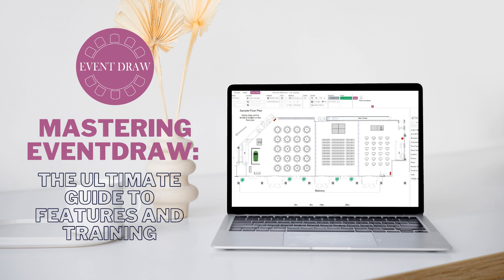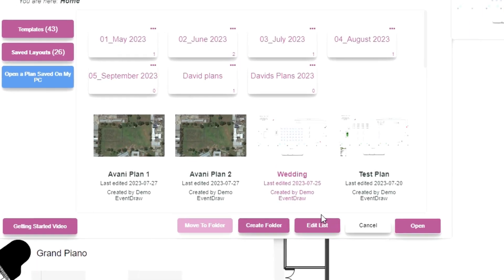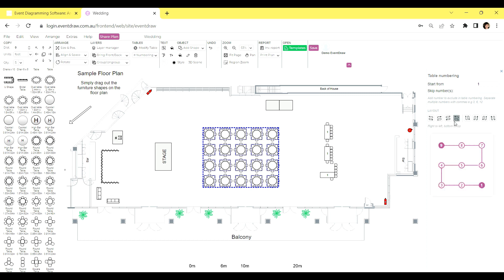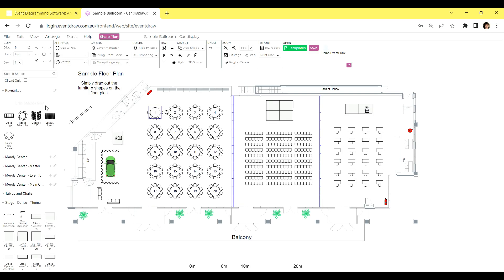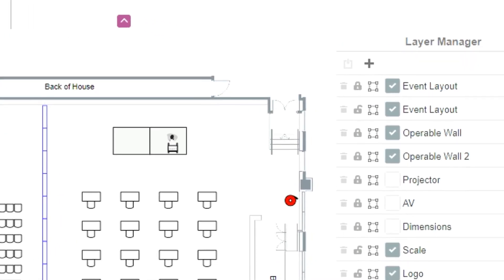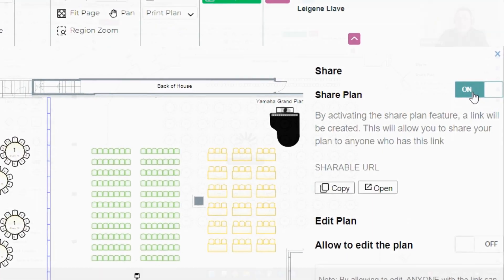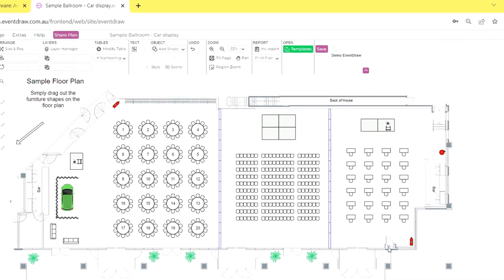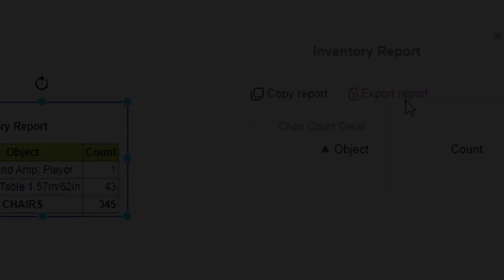Mastering EventDraw: The Ultimate Guide to Features and Training (with Immersive 3D)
Mastering EventDraw: The Ultimate Guide to Features and Training.

🎥 Dive into the world of EventDraw with our comprehensive guide to mastering its features and training techniques! 🌟 Whether you're a seasoned event planner, venues or just starting out, this ultimate guide will take you on a step-by-step journey through the intricacies of EventDraw.

🔗 In this video, we'll cover:

Understanding the Core Features: Learn how to navigate the EventDraw interface like a pro, from creating stunning event floor plans using smart shapes to customizing tables and chairs.

Using Templates

How to Use Copy Buttons and Autofill

Chair Spacing

Table Numbering

Modify Table

Favorites

Custom Equipment

Layers

Folders

Sharing Live Link

Saving Floor Plans

Printing

Printing only specific area

Inventory Reports

Immersive 3D

🌐 Join us on this educational journey to become an EventDraw master! Don't miss out on transforming your event planning game and turning your visions into flawlessly executed events.

📌 Get ready to elevate your event planning prowess with EventDraw - limitless possibilities!